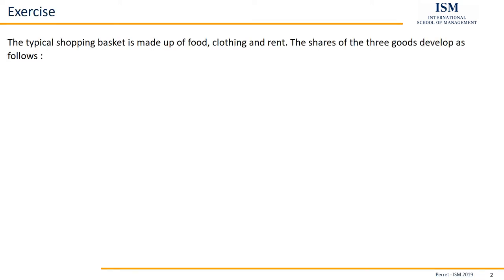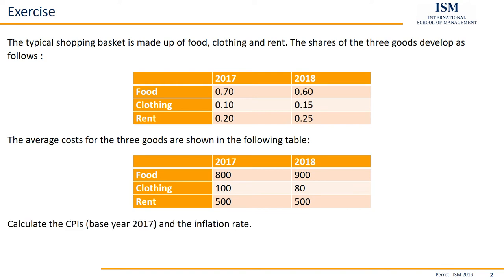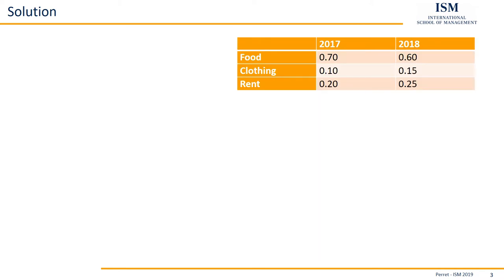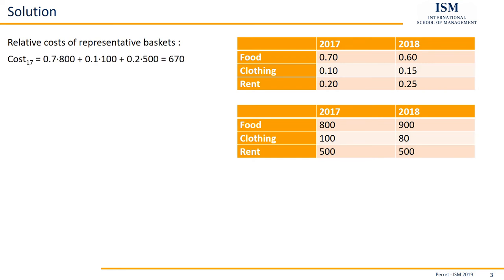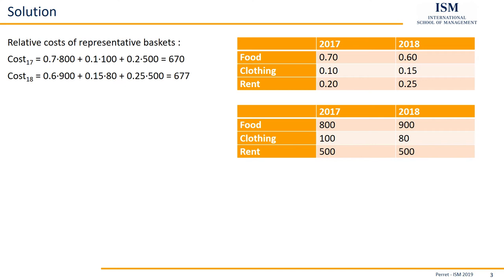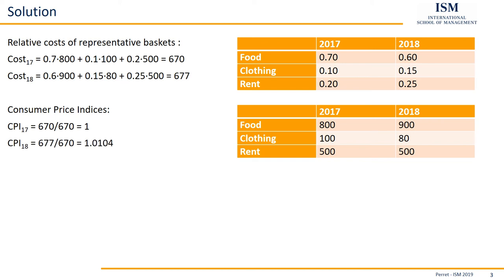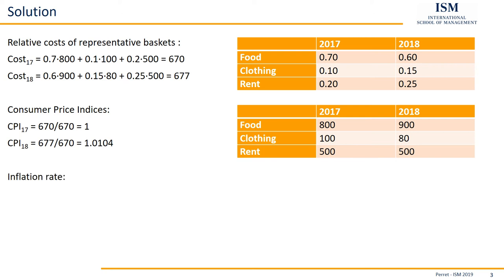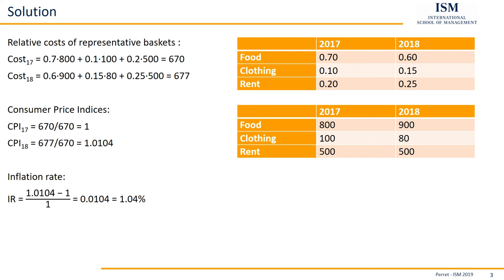Exercise Prices and Inflation 04.01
ISM Exercise Set Macroeconomics
Part 04.01